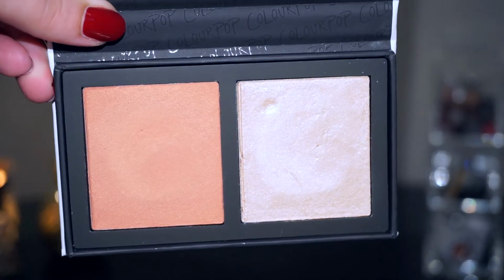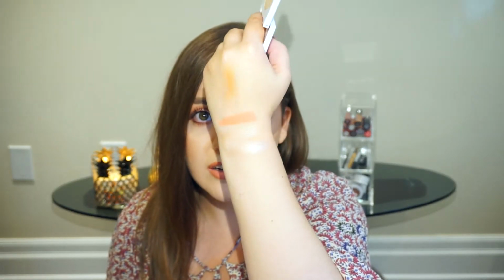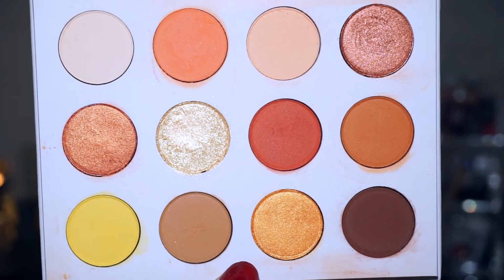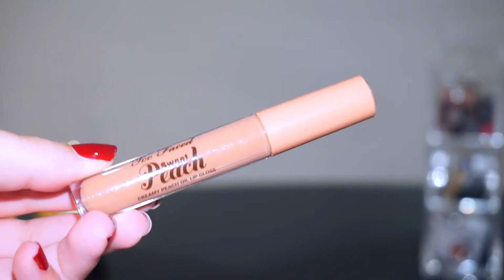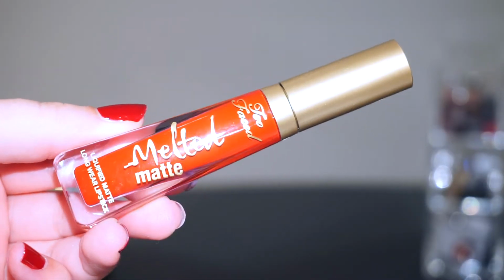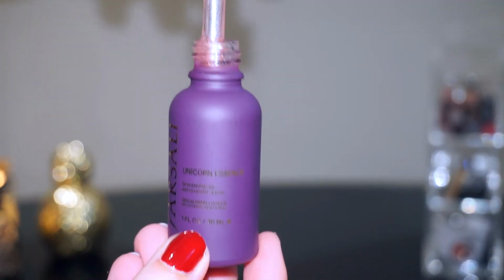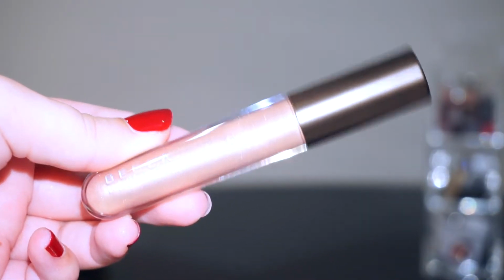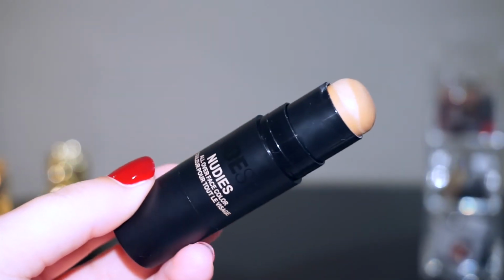ONLINE SHOPPING MAKEUP HAUL | Colourpop & Sephora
Hey everyone! Today's video is another makeup haul, however this time I share my online shopping purchases! I show you everything I picked up from Colourpop & Sephora and share my short reviews on all of the products! I hope you enjoy this video :)

Too Faced Just Peachy Mattes Palette Tutorial & Review | Peaches & Cream Collection

PRODUCTS MENTIONED

Too Faced Sweet Peach Creamy Peach Oil Lip Gloss in 'Papa Don't Peach'

Nails: Wet 'n Wild 1 Step WonderGel Nail Color in 'Left Marooned'

EQUIPMENT
Camera: Sony a5100
Editing: Final Cut Pro X & HandBrake
Thumbnail: PicMonkey
Voice-Over: Blue Snowball
Music: Pacific Sun - Nicolai Heidlas & CØDE - We're Invincible (feat. Joseph Feinstein)